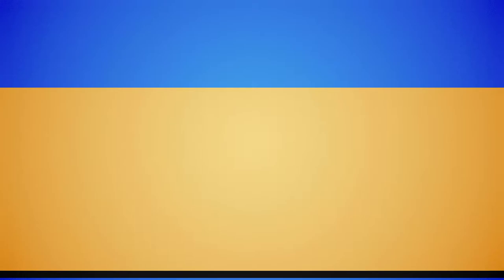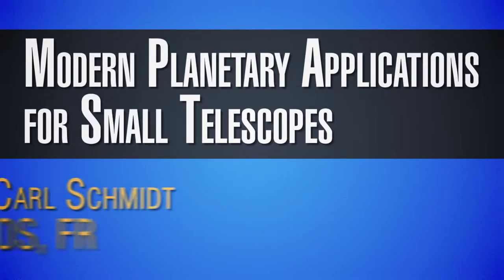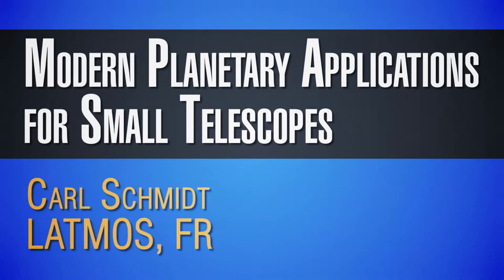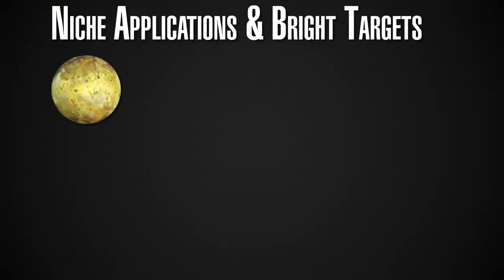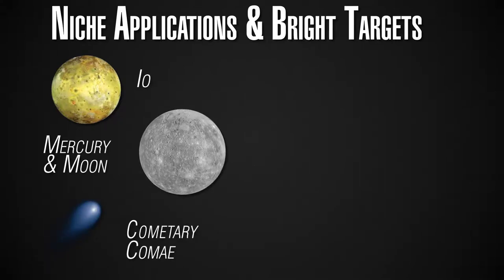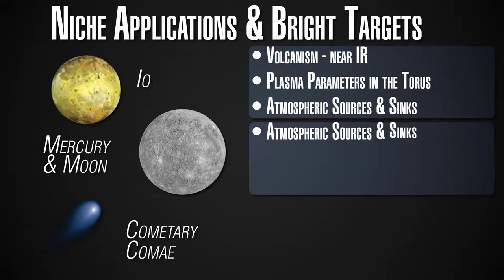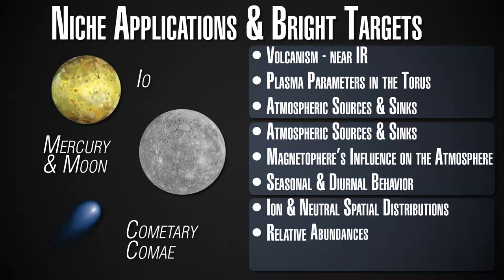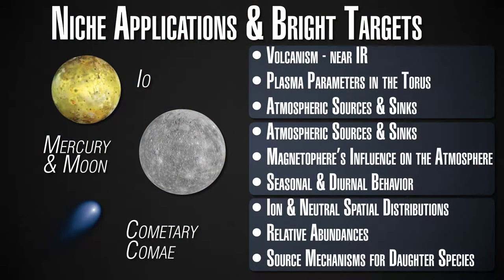Modern Planetary Applications for Small Telescopes - Part 1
Dr. Carl Schmidt is an astrophysicist from Boston University, who works for LATMOS. His primary interests include atmospheric loss in bodies from the Solar System and solar-planetary coupling.